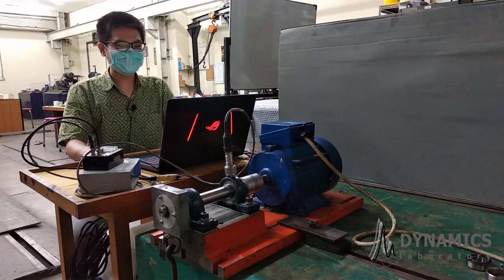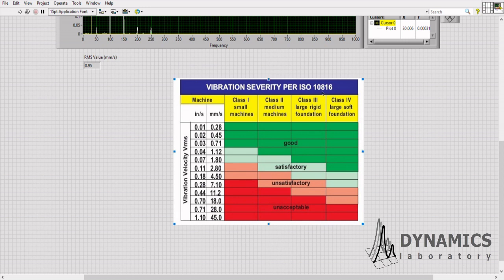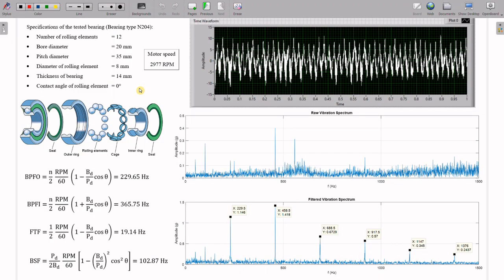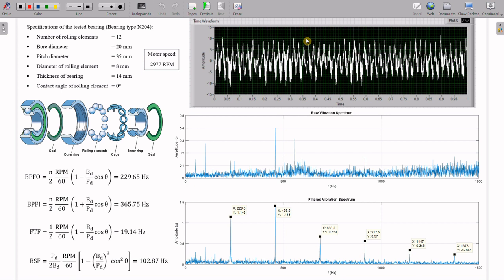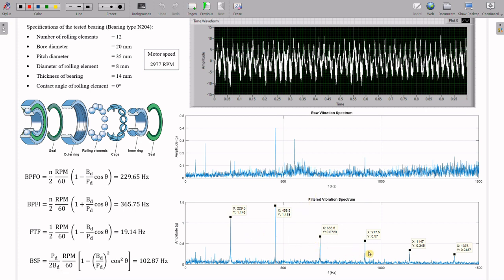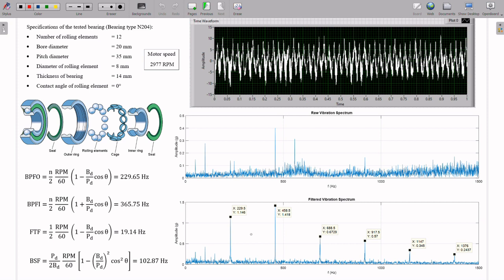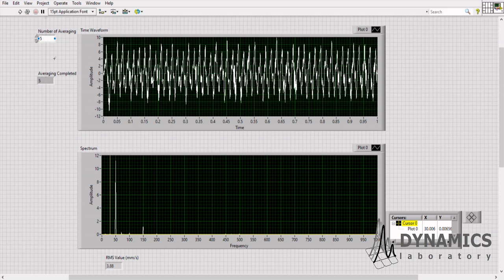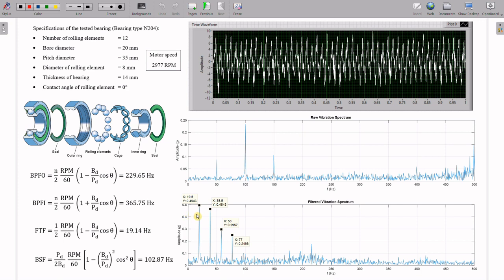MS4102 Mechanical Maintenance - Vibration ISO Standard and Bearing